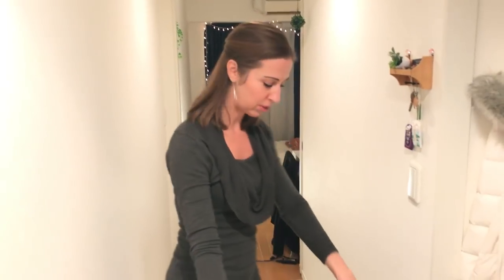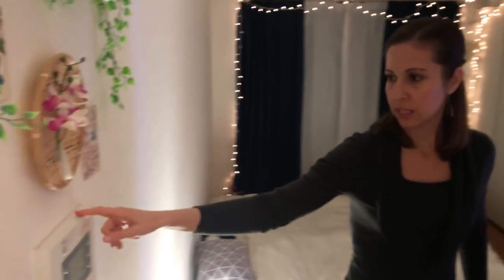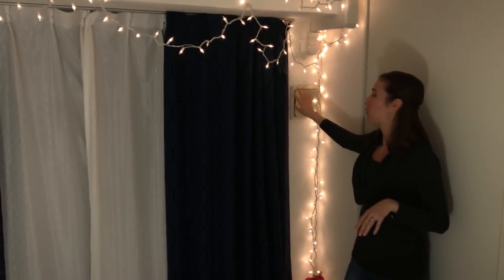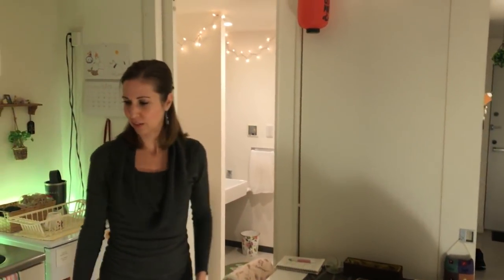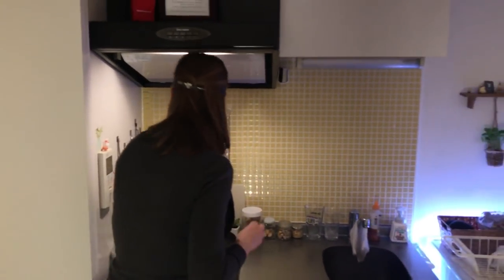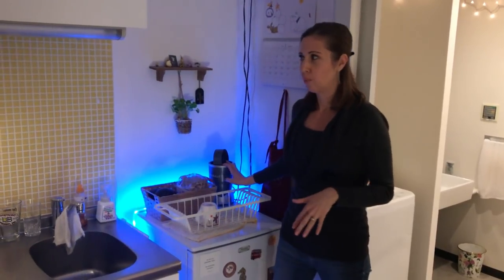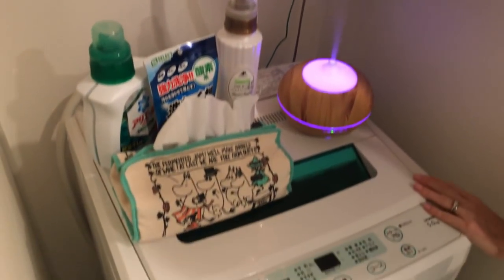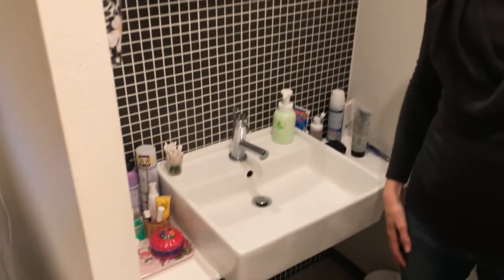TINY Japanese Apartment (120 sq. ft) | Extreme Tiny Living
A tour of a tiny apartment in the heart of Osaka, Japan!